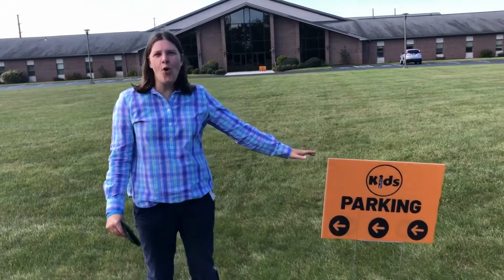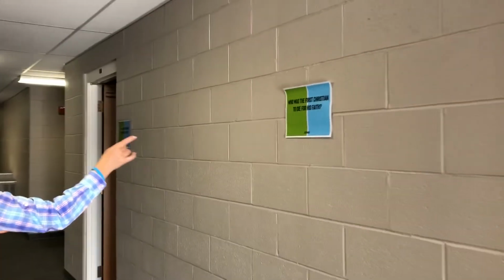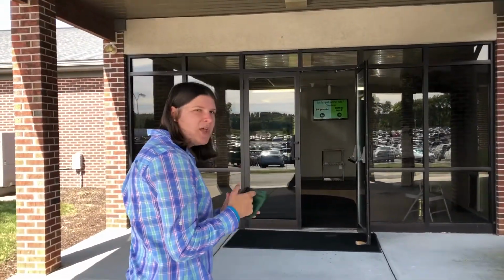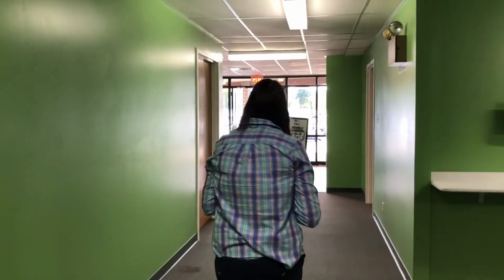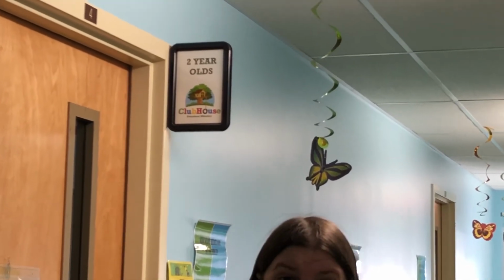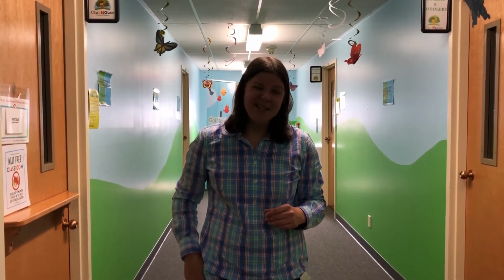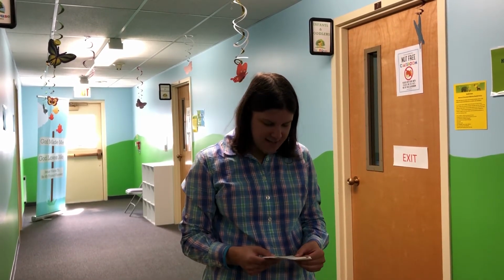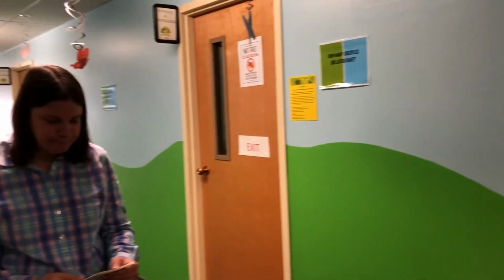McBIC Kids: What to Expect Moving Inside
We are moving ministry inside on Sunday October 4 at 9:00 a.m. Here is a video to show and explain what this means for you and your family.